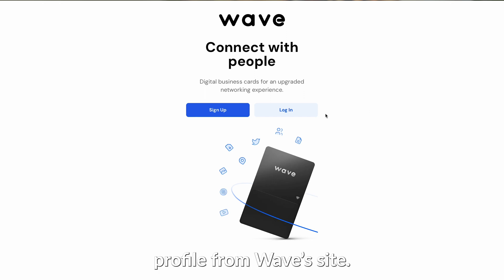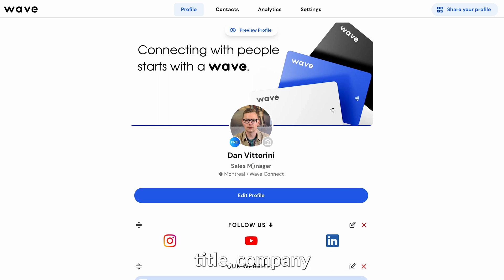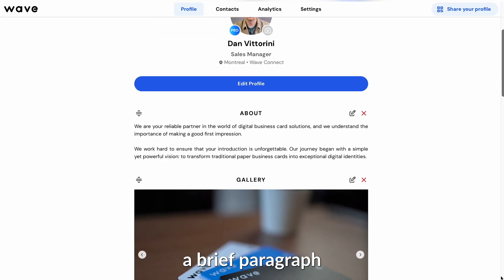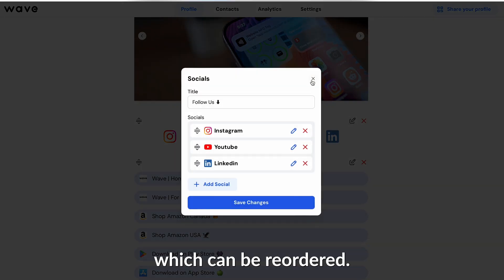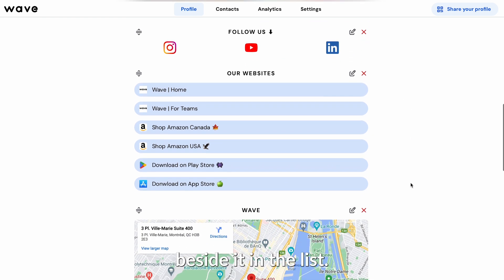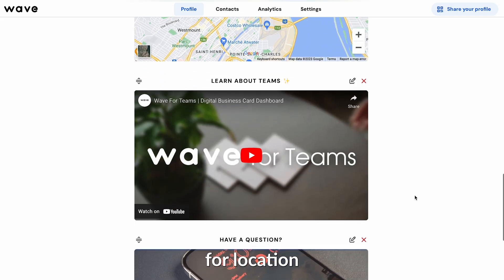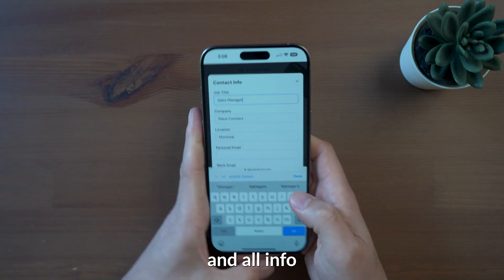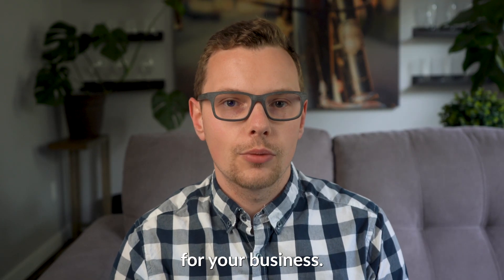How to Create a Digital Business Card (In 2 Minutes or Less)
A digital business card is a convenient way to connect with leads and store your business information in one place. In this video, we'll go through how to create your own digital business card in less than 2 minutes.

From there, you can customize your profile, including your photo, company information, and location. The profile is divided into sections that can be customized and rearranged based on your preferences.

In this video, we'll go through the following:

00:00 – How do you set up your digital business card?
00:23 – How to create a free digital business card?
00:28 – Customization options
00:43 – What are some digital business card use cases?
01:00 – What can you share on your digital business card?
01:44 – How can I share my digital business card?